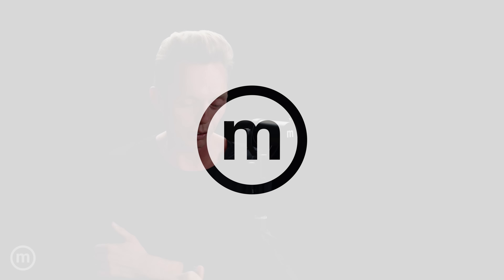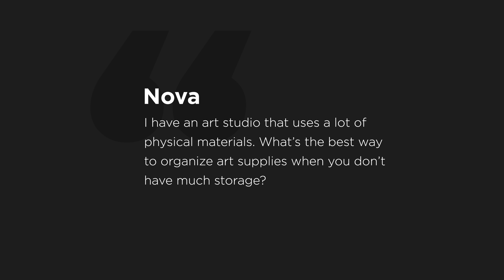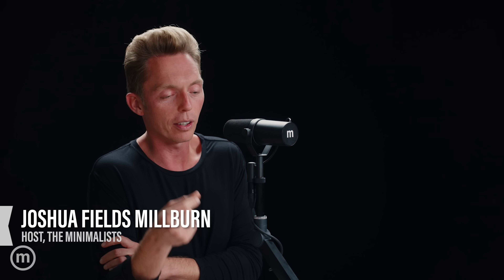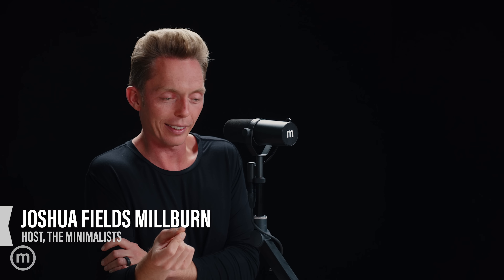Storage Containers Are Not the Clutter Solution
Highlight from episode 390. Watch full episodes of The Minimalists Private Podcast